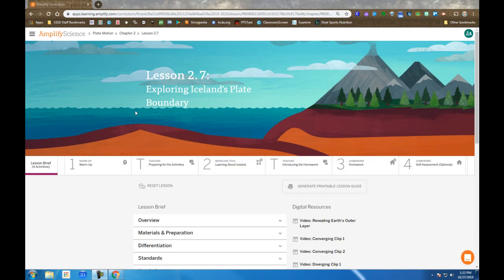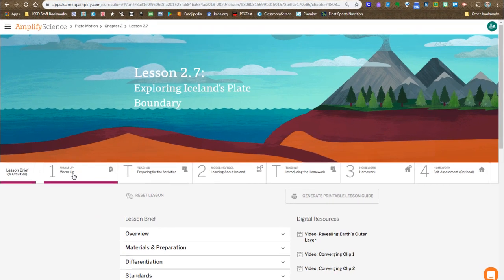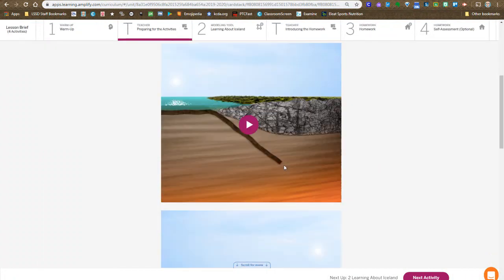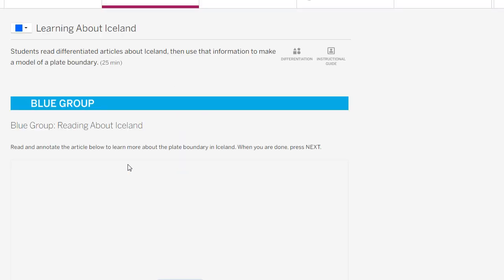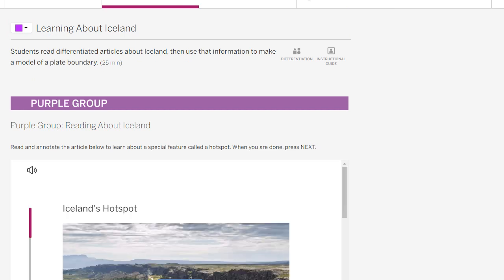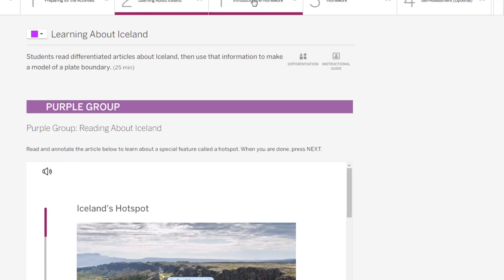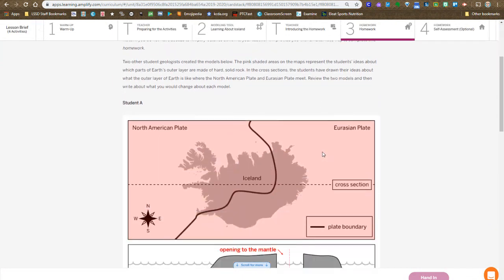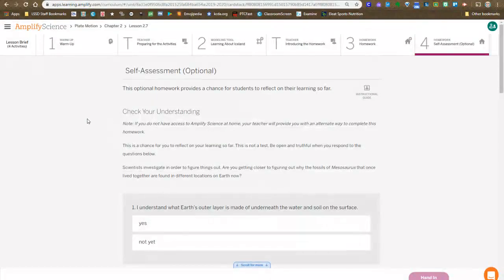Plate Motion Lesson 2.7 Instructions